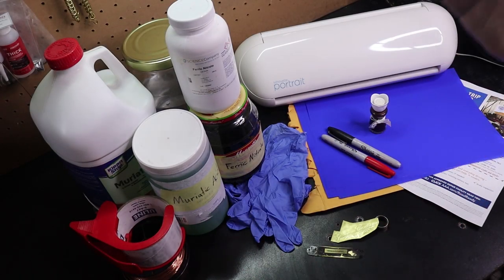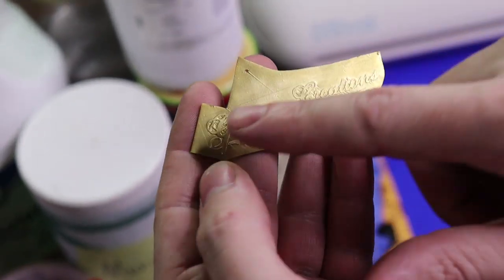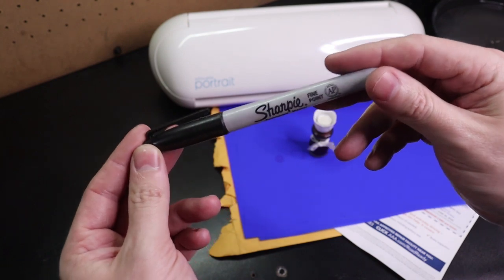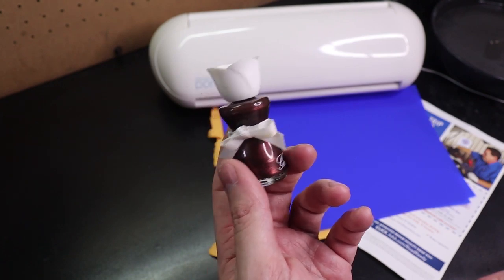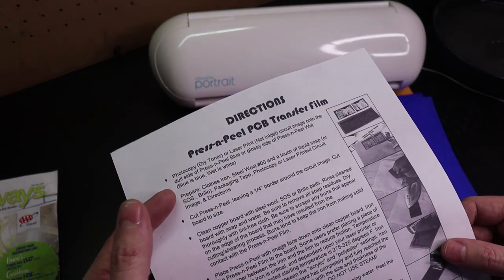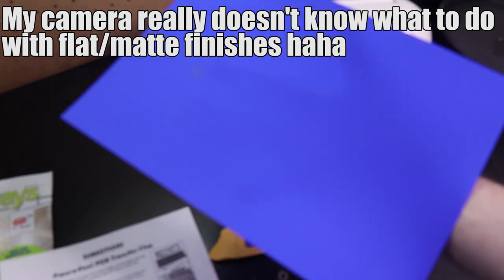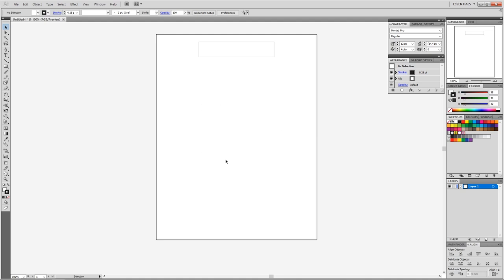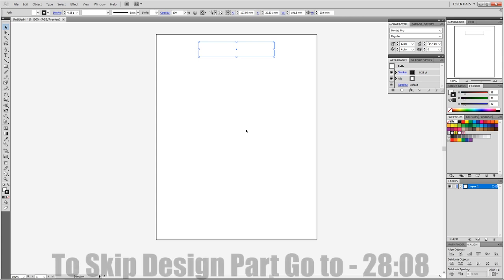Cheap vs Expensive Ways to Acid Etch Metal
The first 1000 people to use this link will get 2 free months of Skillshare Premium Membership:

I will show you how to acid etch metal using some cheap tools and some more expensive ones like a vinyl cutter to make some perfect etches. This is a long video but it is packed with info and it has some skip points if you want to skip some stuff I'm going over.

Here is a list of all the items I used in this video:

Vinyl Cutter and materials:
Silhouette Portrait Vinyl/Paper Cutter
12" x 12" Matte Black Vinyl Sheets
12" x 50 FT Premium Clear Transfer Paper Tape

Acid:
Ferric Nitrate 100g (For silver)
Ferric Chloride 1 Quart (For Copper and Brass)
Muriatic Acid, 1-Gallon (For Copper and Brass)

Other Resist:
Press-n-Peel Blue Transfer Paper
Sharpie All Sizes Kit X-Fine, Fine, Medium Bold